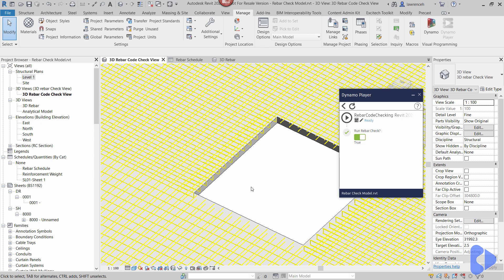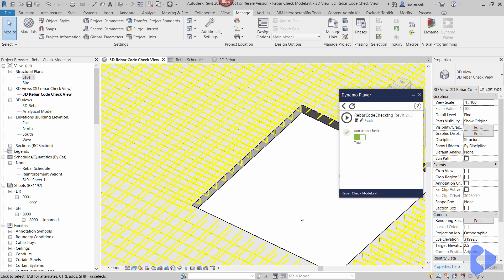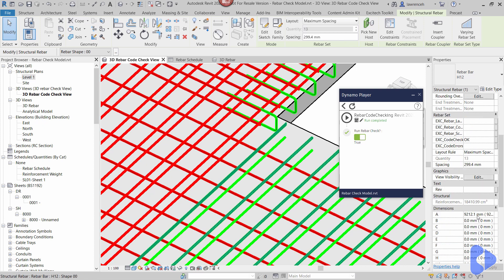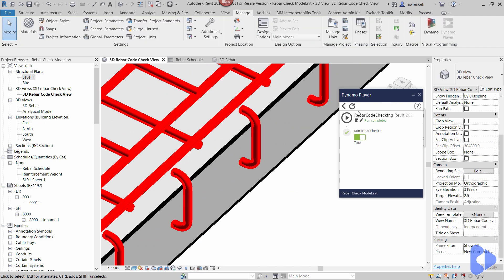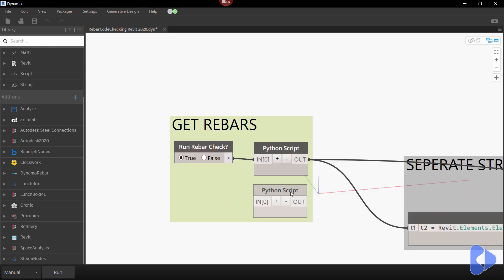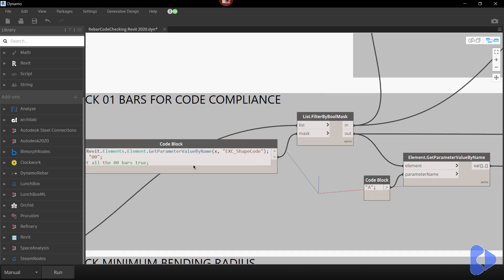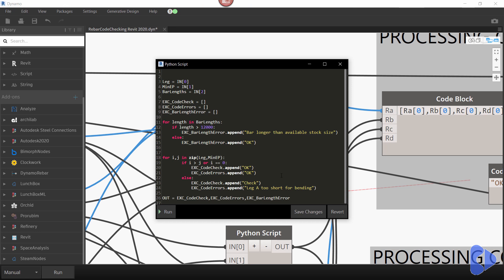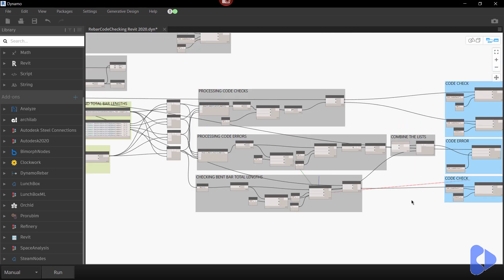Revit Reinforcement Code Checking with Dynamo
In this short video you will see a Dynamo script used to generate data that checks reinforcement to codes. For example, this will check stock lengths, maximum bar lengths and minimum leg lengths for bending.